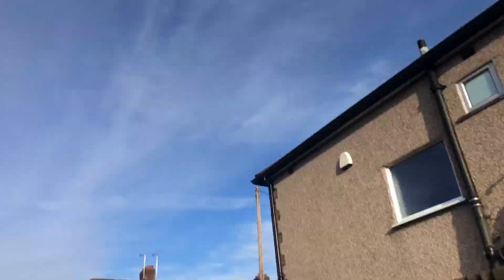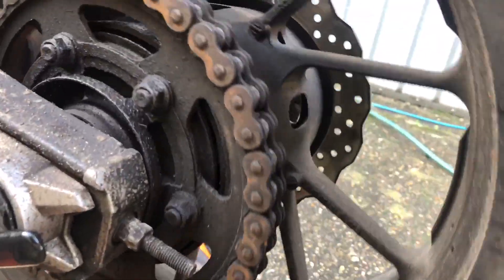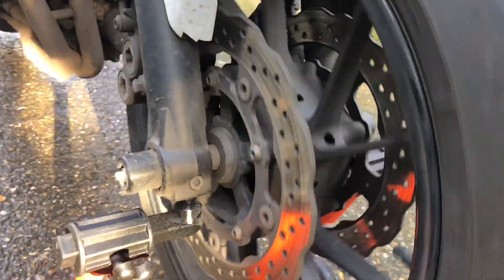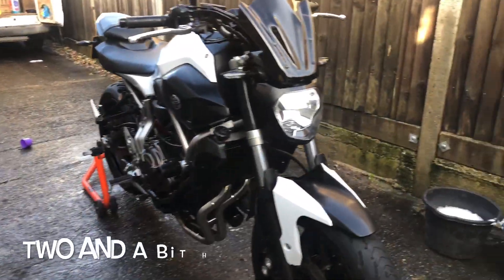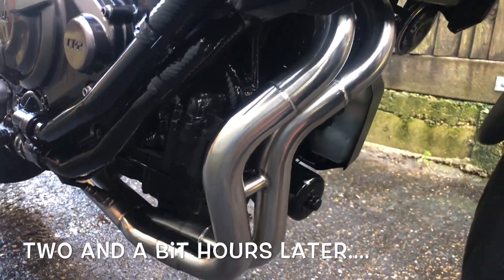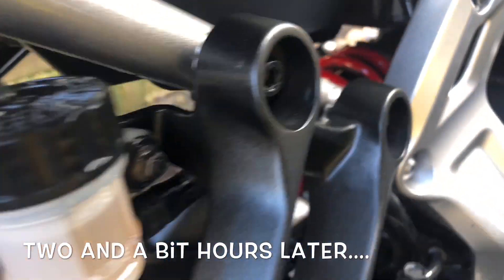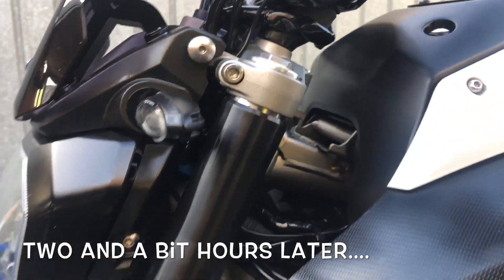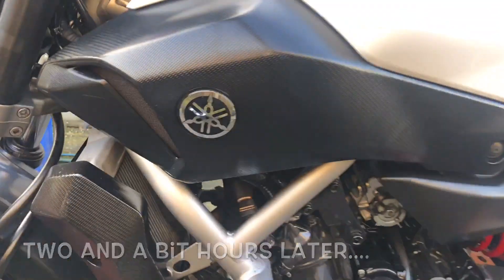Yamaha MT07 TrottFull Valet with ACF50 winter protection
London’s number 1 for motorcycle detailing/valeting. Open 7 days a week, satisfaction guaranteed